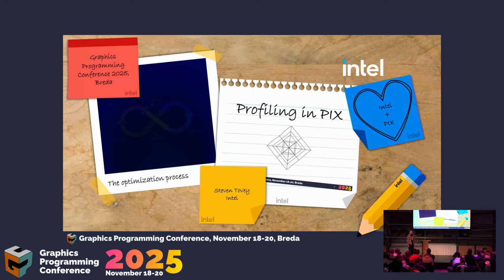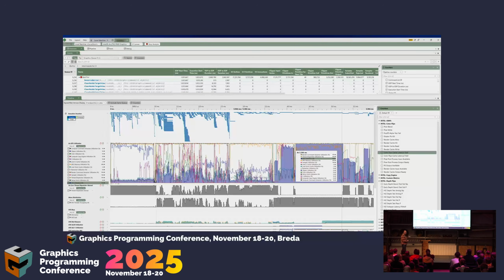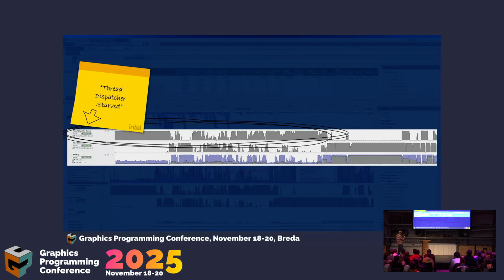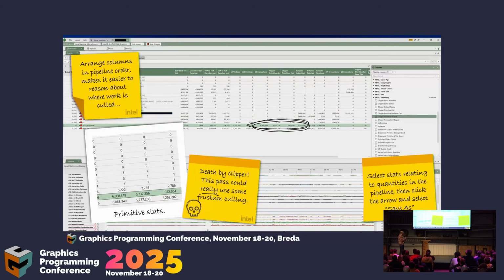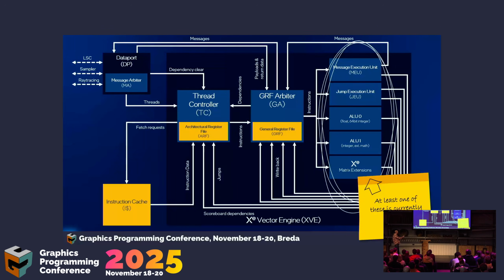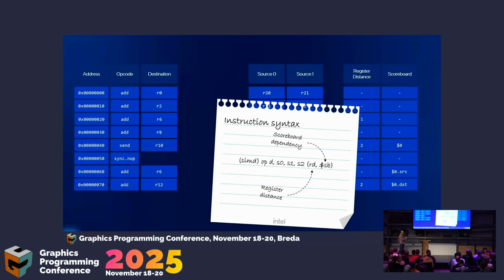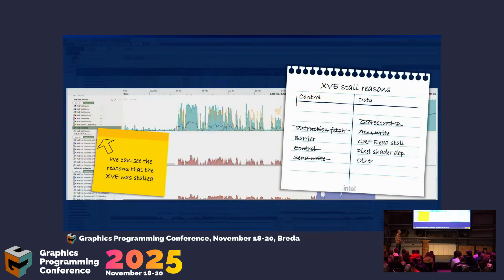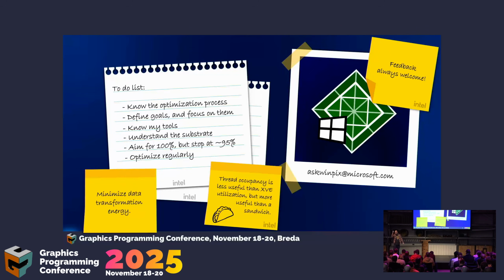Profiling with PIX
In this session you will learn how to use PIX for Windows to optimize your DirectX 12 renderer. The session will focus on profiling methodology, GPU architecture, and how to interpret high frequency counters. Finally, we'll discover how to bring this knowledge to bear to make your renderer go faster.